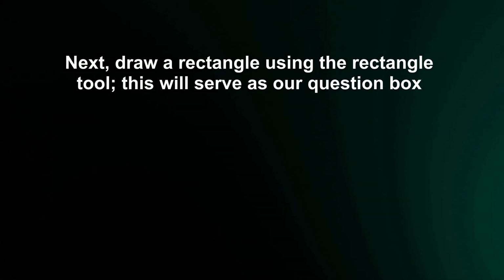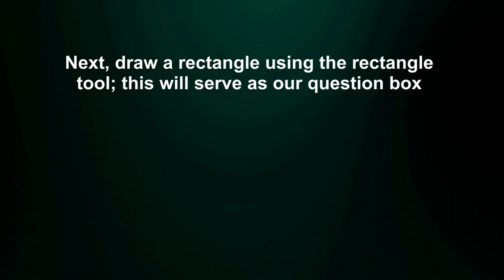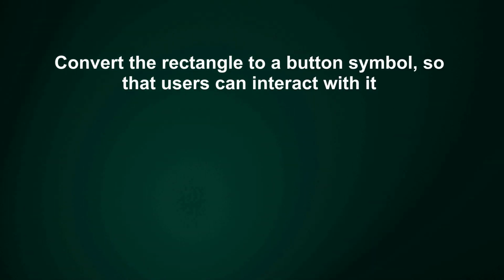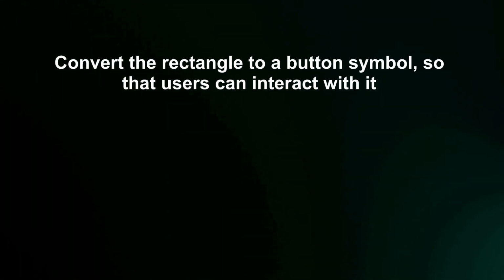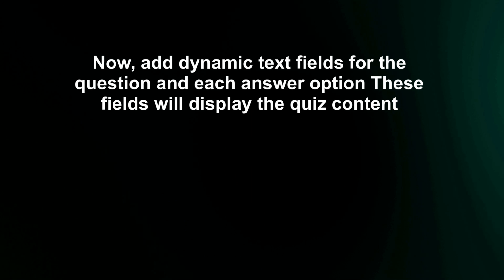How to Make a Quiz In Adobe Animate - GUIDE!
How to Make a Quiz In Adobe Animate guides you through the process of creating interactive quizzes within Adobe Animate, adding engaging elements to your projects for educational or entertainment purposes. Learn how to use ActionScript to create questions, track scores, and provide feedback in your animations.

00:00 Intro
00:12 New Animate Project
00:19 Draw a Rectangle
00:24 Convert to Button
00:27 Add Dynamic Text Fields
00:31 Use the Code Window
00:37 Add Event Listeners
00:41 Create Visual Cues
00:45 Completed Quiz